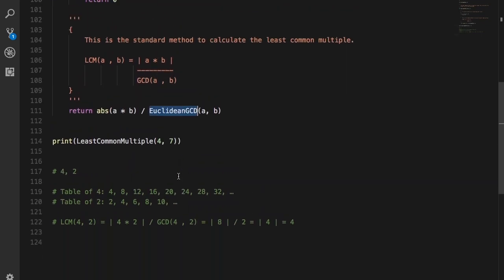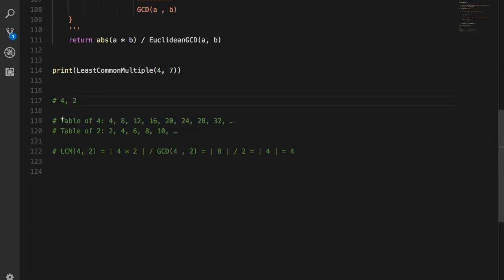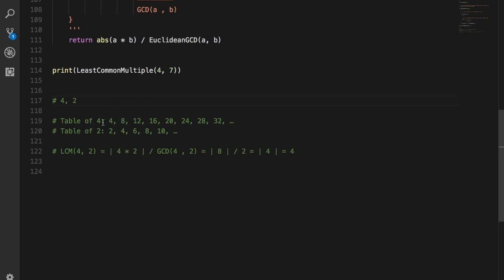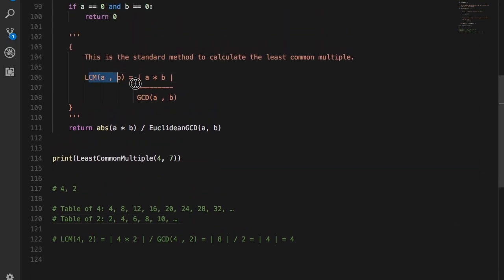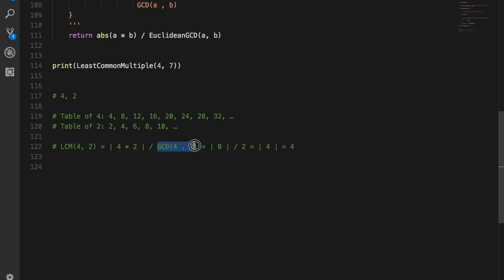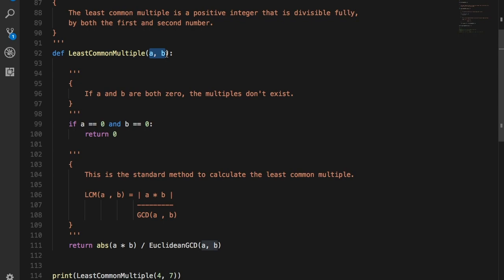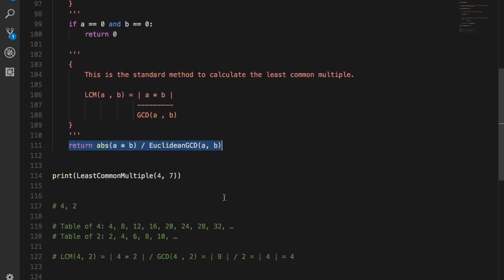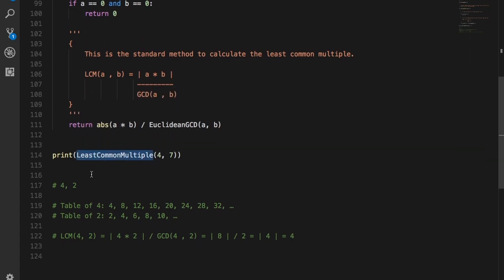Least Common Multiple | Code Tutorial | Euclidean Algorithm